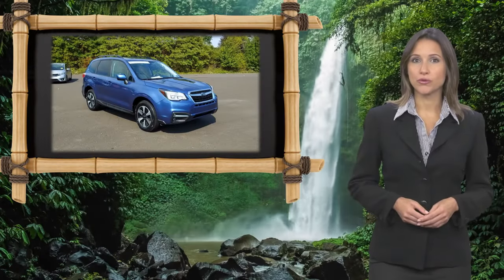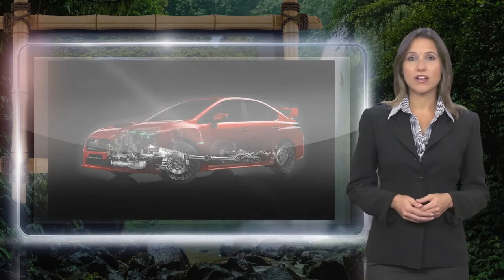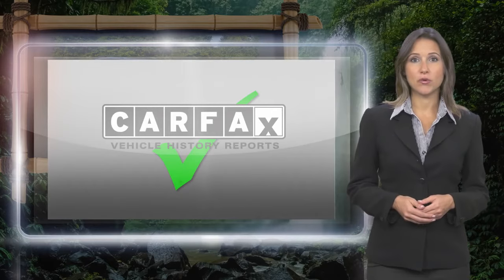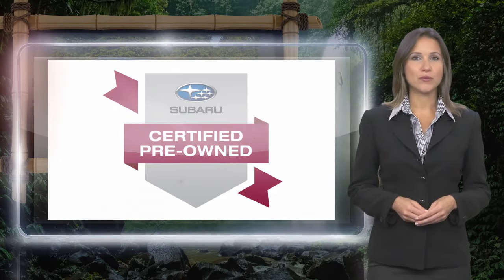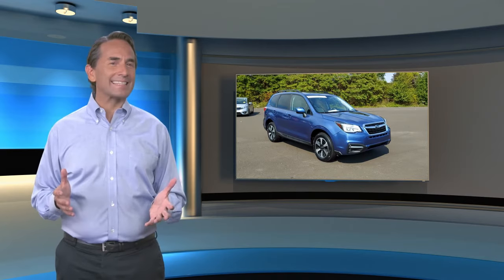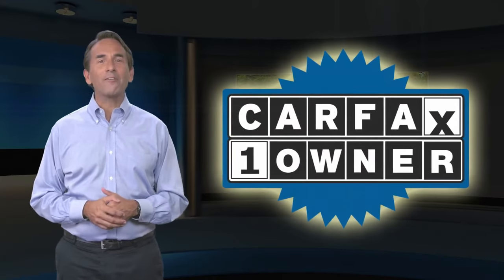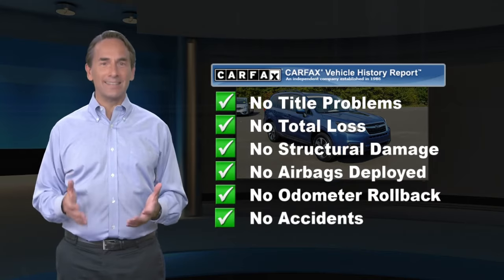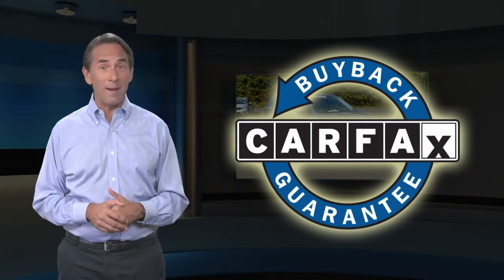Certified 2018 Subaru Forester Premium, Langhorne, PA B15487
Welcome to ReedmanToll Auto World, Langhorne, PA. EVERY VEHICLE PURCHASED AT REEDMANTOLL COMES WITH A 2 YEAR MAINTENANCE PLAN! We treat the needs of each individual customer with paramount concern. We know that you have high expectations, and as a car dealer we enjoy the challenge of meeting and exceeding those standards each and every time. Allow us to demonstrate our commitment to excellence! 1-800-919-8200 ; This Subaru Forester Premium has a tough exterior complemented by a well-designed interior that offers all the comforts you crave. When it comes to high fuel economy, plenty of versatility and a great looks, this SubaruForester Premium cannot be beat. This Subaru Forester's superior fuel-efficiency is proof that not all vehicles are created equal. Enjoy the grip and control of AWD performance in this nicely equipped Subaru Forester Premium. It's not often you find just the vehicle you are looking for AND with low mileage. This is your chance to take home a gently used and barely driven Subaru Forester. While every reasonable effort is made to ensure the accuracy of this information, we are not responsible for any errors or omissions contained in these pages. Please verify any information in question with dealer.

[RLVID:75939:a7bf9c364838c867:91debe047d9e15f4:1]